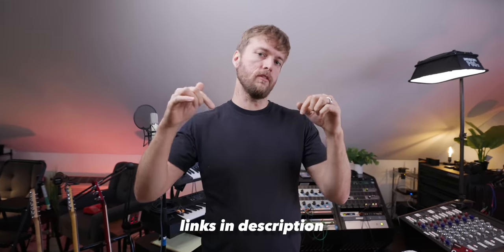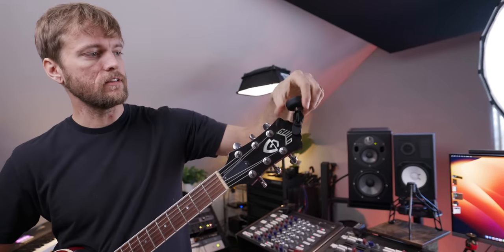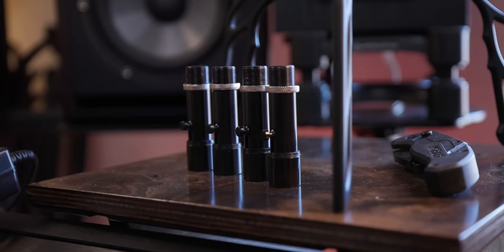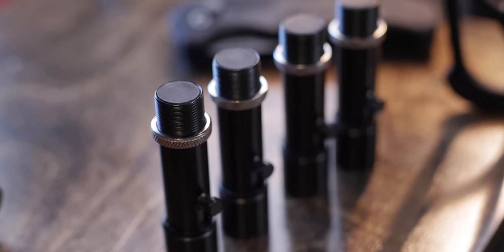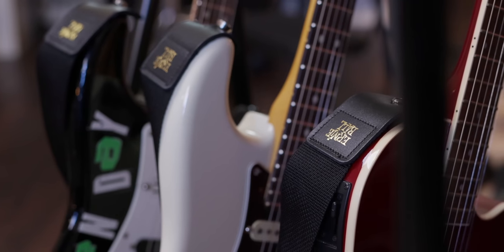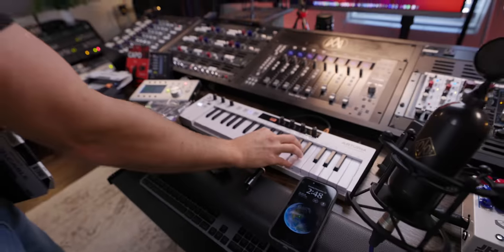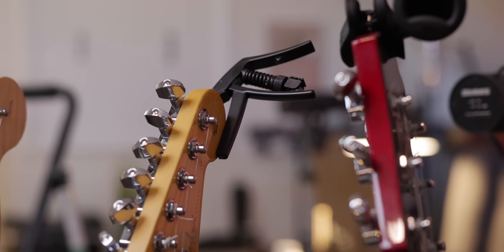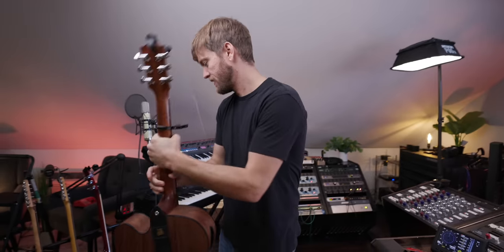TOP 5 HOME STUDIO GIFTS for Musicians (under $20)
Side tables on wheels: